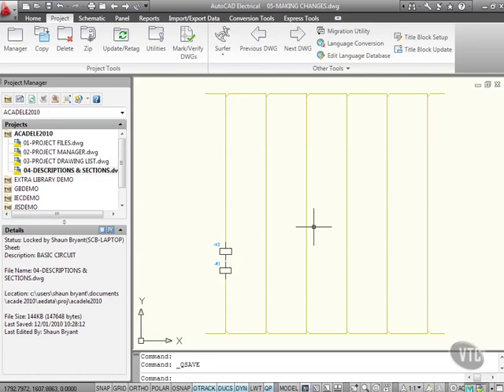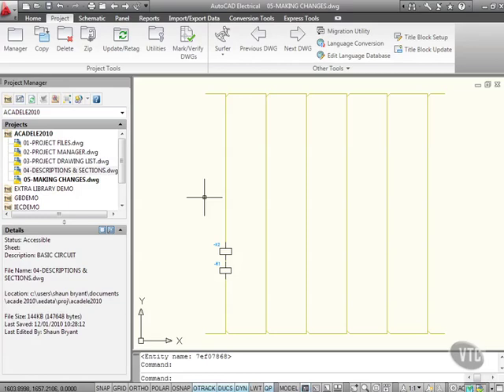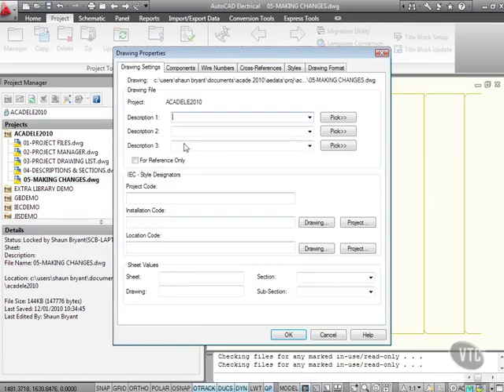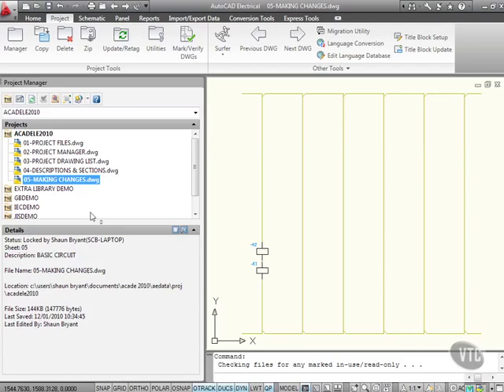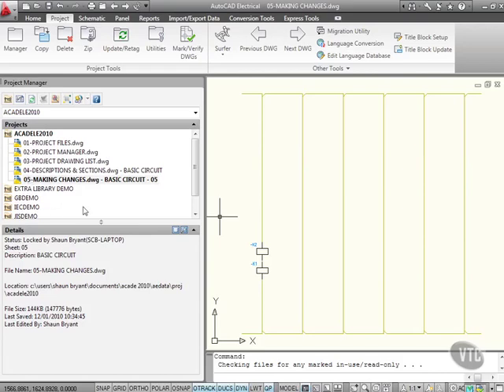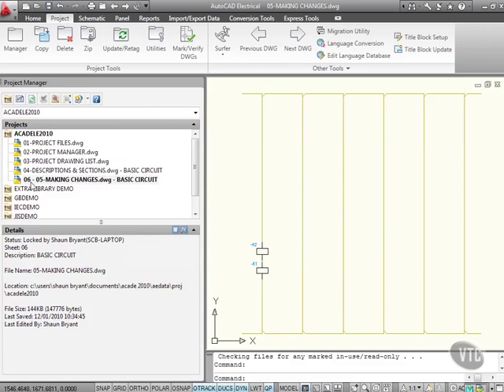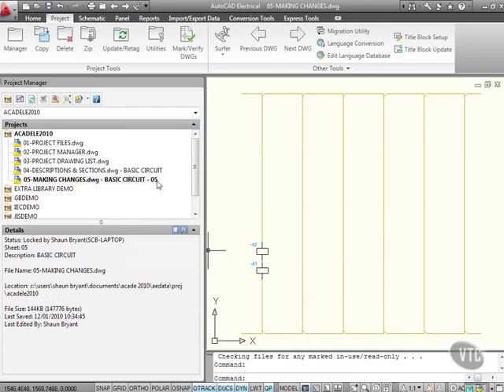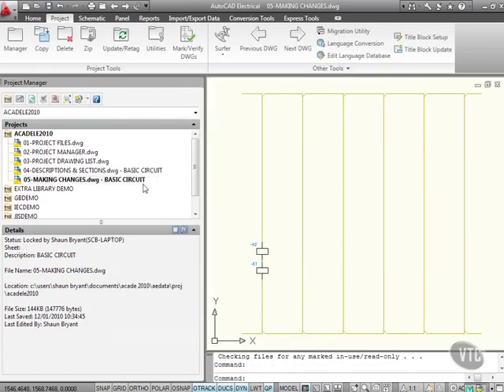AutoCAD Electrical_Ryuzin (03 05.Making Changes )